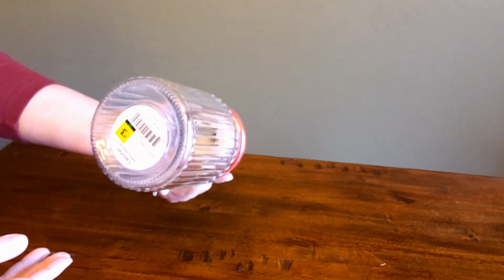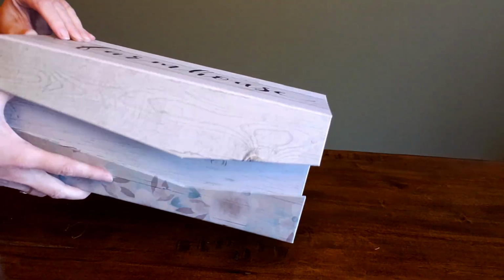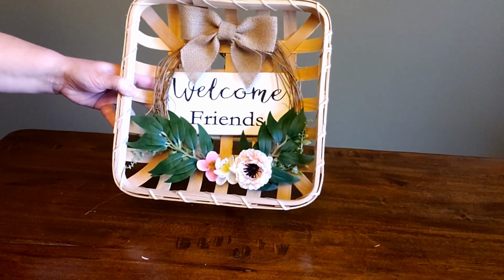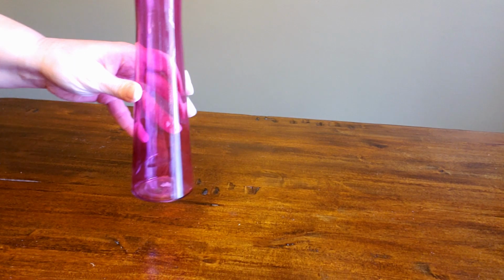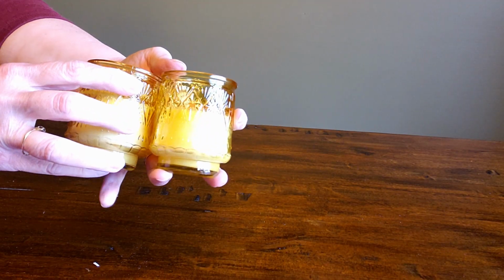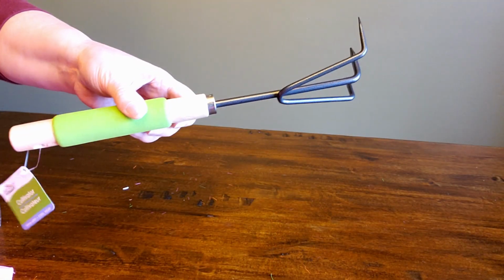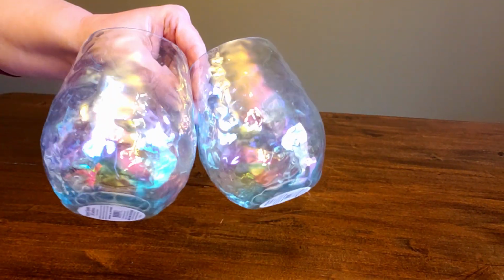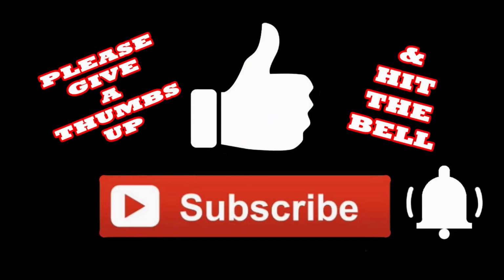Huge Haul - Dollar Tree, Dollar General, Walmart, & Meijer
After 6 or 7 weeks staying home what did I buy that wasn't food??
I wore a mask and gloves and washed everything down before using it!